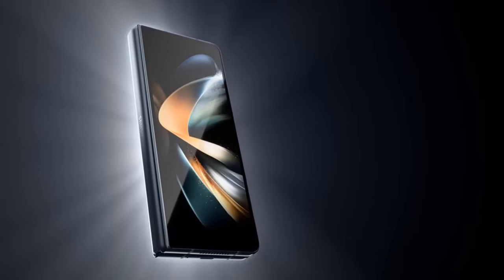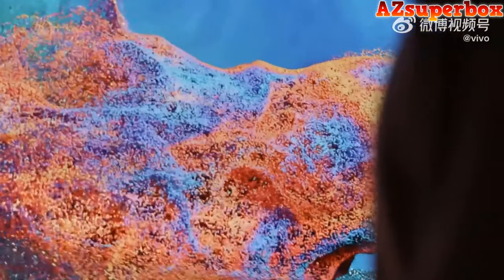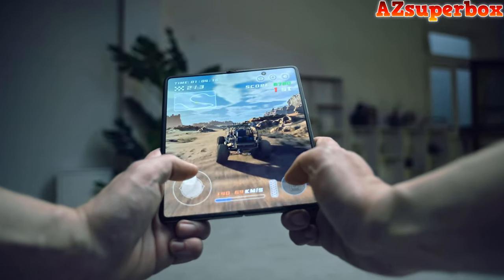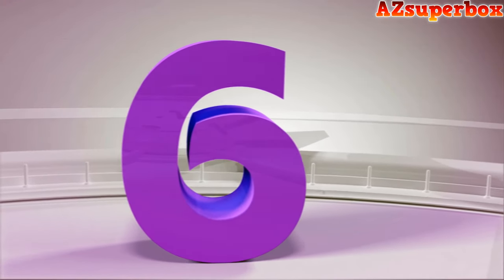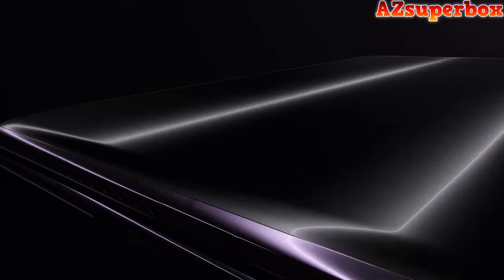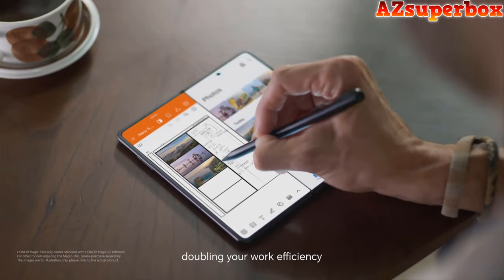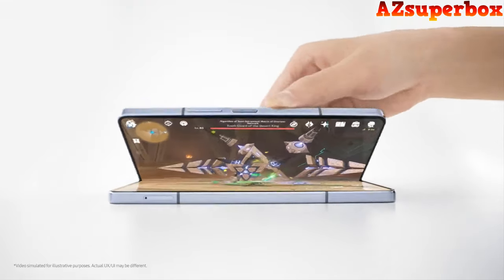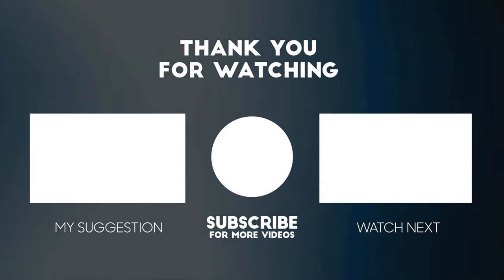TOP 10 BEST FOLDABLE PHONES REVIEW IN 2024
Dive into the future of smartphones with the Top 10 Best Foldable Smartphones in 2024. From the Huawei Mate X3 to the VIVO X Fold2, Tecno Phantom V Fold, OPPO Find N3, Xiaomi MIX Fold 3, HUAWEI Mate X5, Honor Magic V2, Google Pixel Fold, Samsung Galaxy Z Fold5, and the OnePlus Open, experience an in-depth exploration of cutting-edge features, sleek designs, and unparalleled innovation. Find your perfect foldable companion with detailed reviews and insights to make the right choice for your next-generation smartphone.

📱🌟 Top 10 Best Foldable Smartphones Review in 2024: Explore the Ultimate Fusion of Form and Function!

1️⃣ Huawei Mate X3: Huawei's Mate X3 showcases exceptional craftsmanship and innovative features, offering users a seamless foldable experience.

2️⃣ VIVO X Fold2: VIVO's X Fold2 combines sleek design with powerful performance, providing users with a premium foldable smartphone option.

3️⃣ Tecno Phantom V Fold: Tecno's Phantom V Fold impresses with its affordability and versatility, making it an attractive choice for budget-conscious consumers.

4️⃣ OPPO Find N3: OPPO's Find N3 stands out with its impressive camera capabilities and elegant design, delivering a foldable phone that excels in both form and function.

5️⃣ Xiaomi MIX Fold 3: Xiaomi's MIX Fold 3 offers users a blend of cutting-edge technology and value, making it a compelling option in the foldable smartphone market.

6️⃣ HUAWEI Mate X5: Huawei's Mate X5 continues the legacy of the Mate series with its premium design and innovative features, catering to users who demand the best.

7️⃣ Honor Magic V2: Honor's Magic V2 impresses with its stunning display and seamless performance, offering users a foldable smartphone experience that exceeds expectations.

8️⃣ Google Pixel Fold: Google's Pixel Fold combines stock Android with a flexible display, providing users with a pure Android experience in a foldable form factor.

9️⃣ Samsung Galaxy Z Fold5: Samsung's Galaxy Z Fold5 sets the bar for foldable smartphones with its premium design and advanced features, offering users a truly immersive experience.

🔟 OnePlus Open: OnePlus Open delivers on both style and substance, offering users a foldable smartphone that combines sleek aesthetics with powerful performance.

In 2024, these foldable smartphones redefine innovation and versatility, offering users a glimpse into the future of mobile technology! 🚀📱

Timestamps:
00:00 11. Introduction
00:37 10. Huawei Mate X3
01:52 9. VIVO X Fold2
03:09 8. Tecno Phantom V Fold
04:32 7. OPPO Find N3
06:26 6. Xiaomi MIX Fold 3
07:57 5. HUAWEI Mate X5
09:14 4. Honor Magic V2
10:53 3. Google Pixel Fold
12:02 2. Samsung Galaxy Z Fold5
13:11 1. OnePlus Open
14:47 0. Conclusion